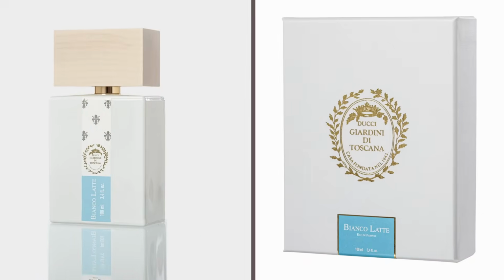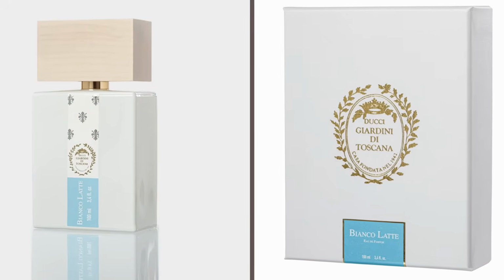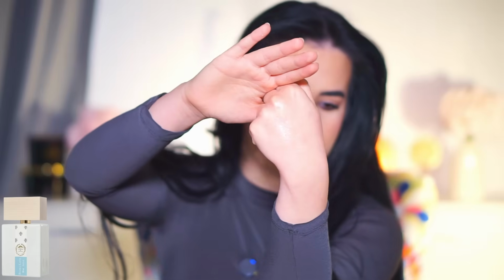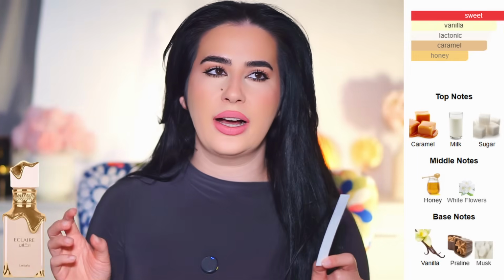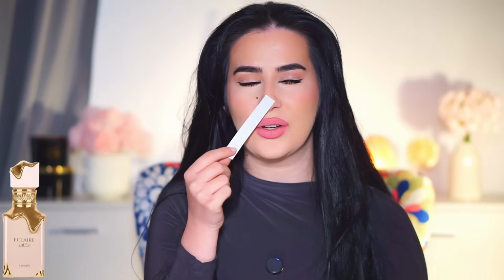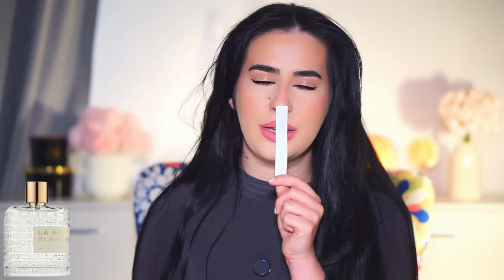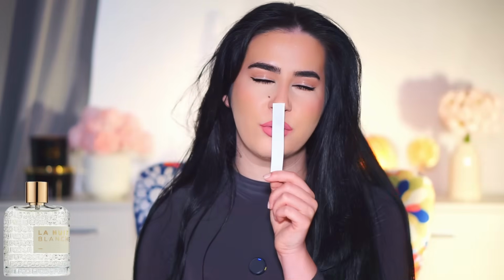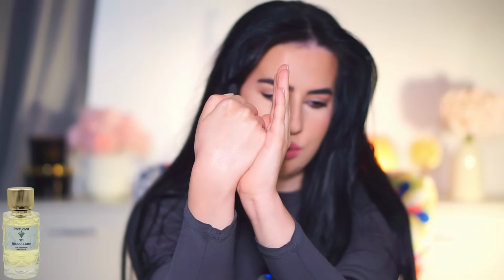⚡️ Bianco Latte vs Dupes - The winner is... 🔥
Welcome back! Today's video is all about Bianco Latte by Giardini di Toscana and the inspirations I've tried so far.  What is your favourite inspiration? I'd love to hear that!

🎥 Do you want to spice up your fragrance routine? Watch the NEW layering series I'm doing on my channel:

🎥 Looking into exploring a specific fragrance house and you don't know where to start from? Watch my BUYING GUIDE series:

Code _LOREDANA25_  gives you a free 25 ml bottle of your choice when you buy a full 100 ml bottle;

📌 *TIMESTAMPS*
00:00 Intro
01:23 How does Bianco Latte by Giardini di Toscana smell like?
06:52 (1) Caramel Cascade by Paris Corner
08:27 (2) Eclaire by Lattafa
11:44 (3) Tiramisu Caramel by Zimaya
14:49 (4) La Nuit Blanche by LDPO
16:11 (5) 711 Bianco Latte by Parfumat
20:16 (6) Nyla Vanielle by Arabiyat Prestige
23:32 My conclusions & outro

*FRAGRANCES MENTIONED*

Take care,
L.